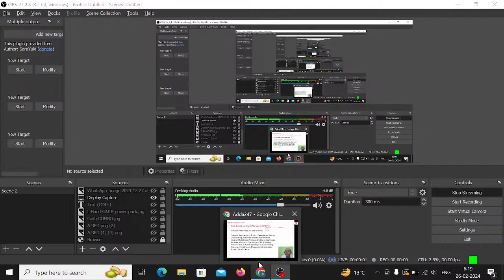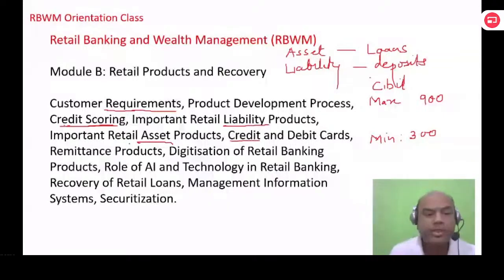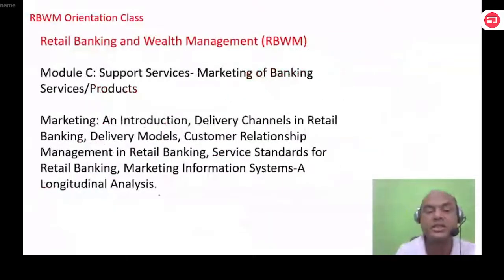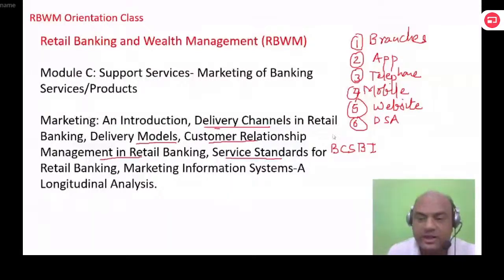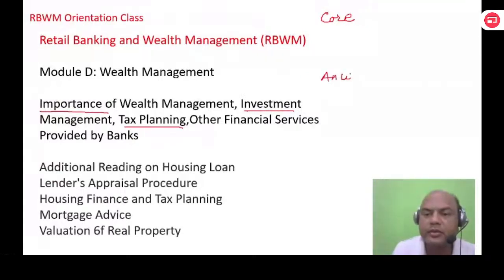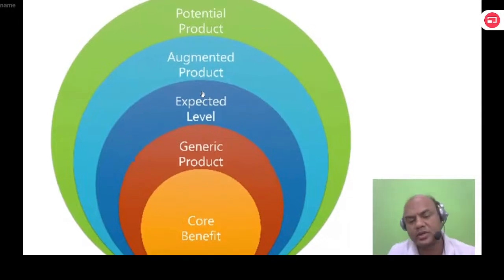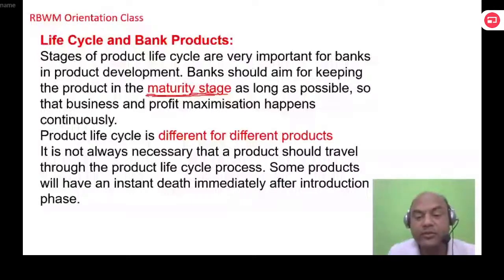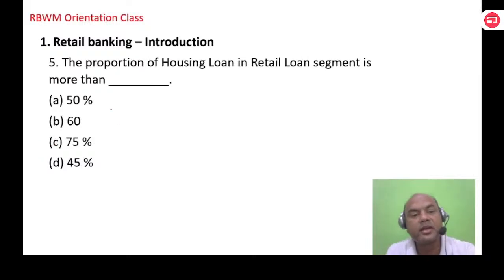JAIIB May 2024 | RBWM English Medium | Aim Batch Free Demo Orientation Class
JAIIB May 2024 | RBWM English Medium | Aim Batch Free Demo Orientation Class | JAIIB Retail Banking and Wealth Management | JAIIB Exam Preparation 2024 | JAIIB 2024 Syllabus | JAIIB 2024 Online Classes